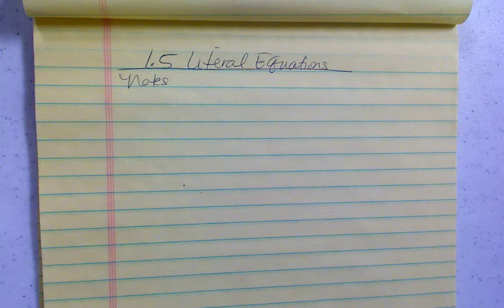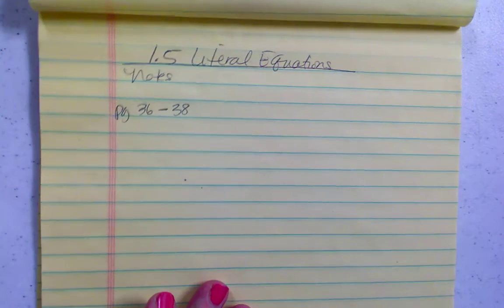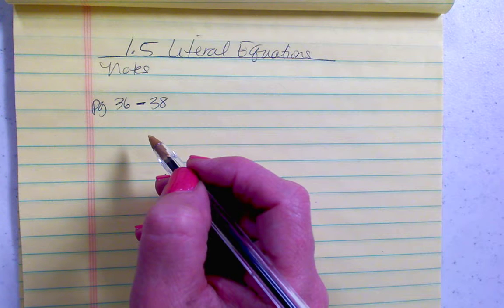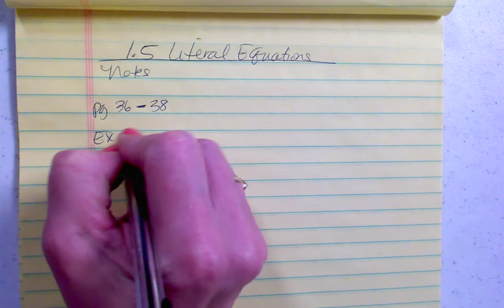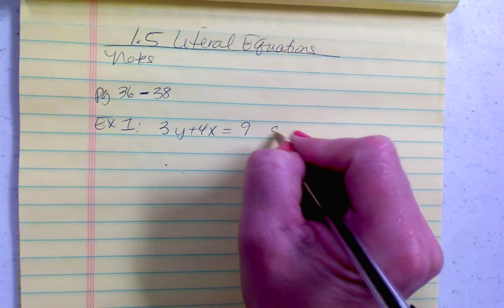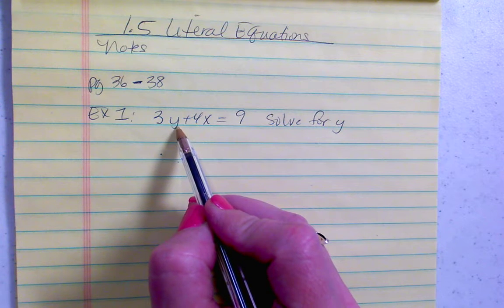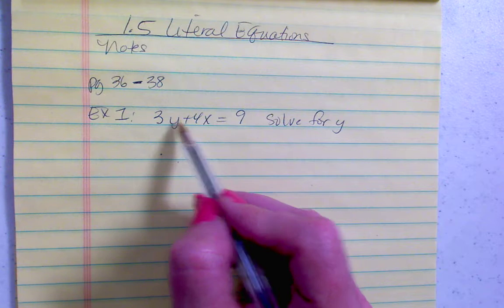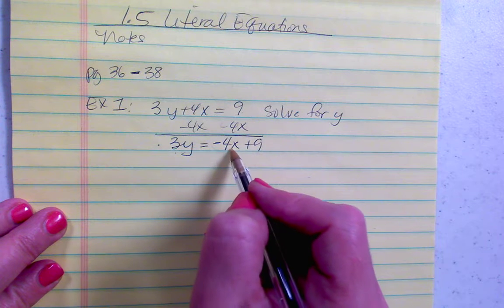Alg.1- 1.5-Literal Equations